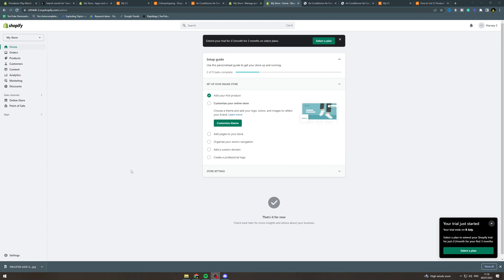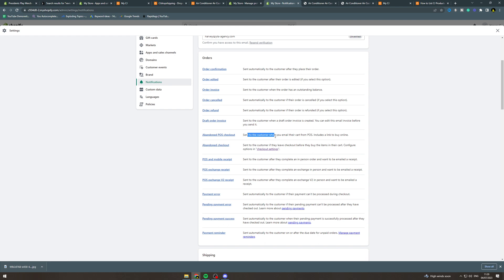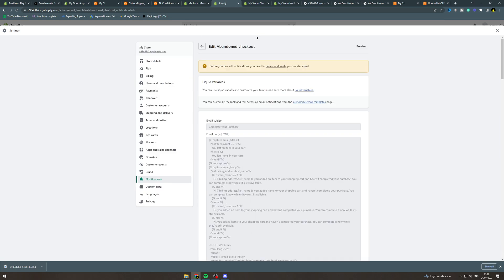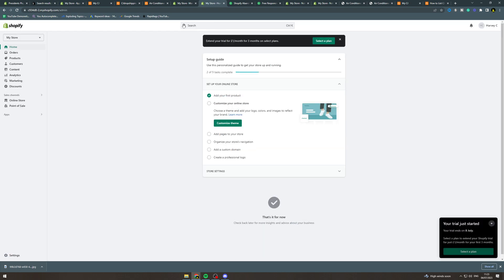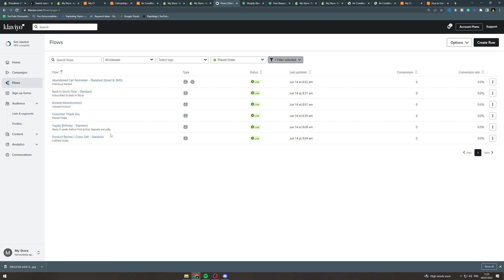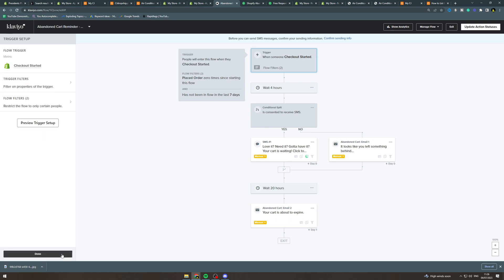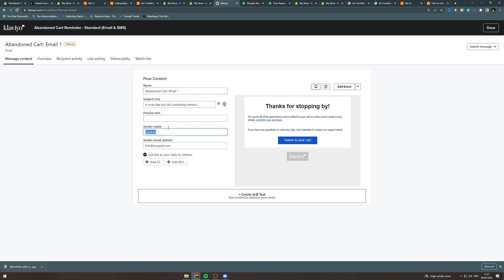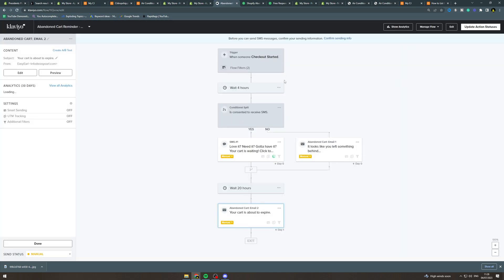How To Set Up Abandoned Cart Email Shopify (2025)